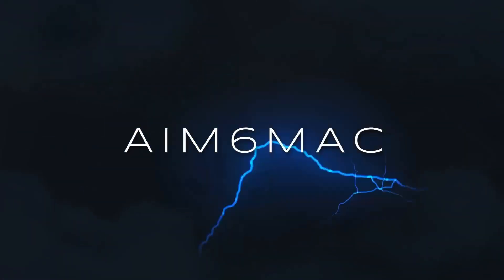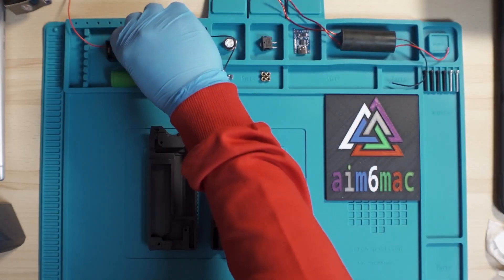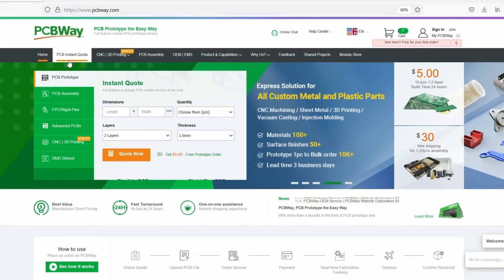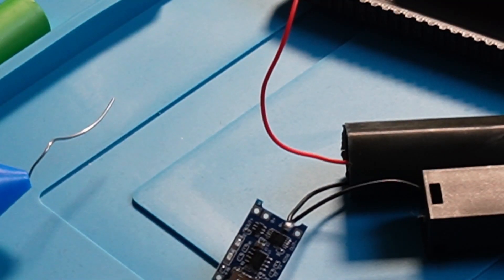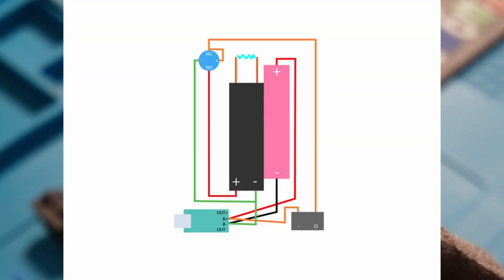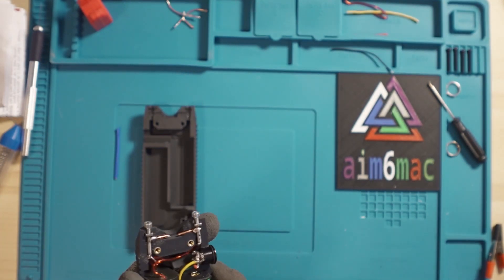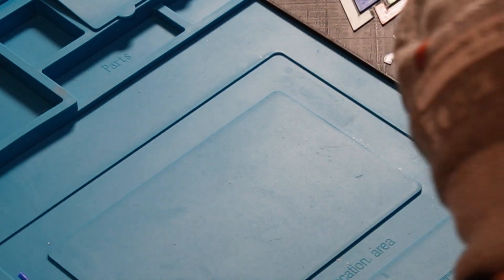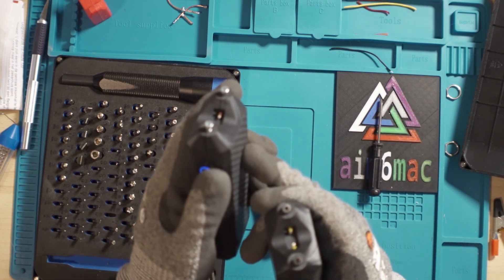DIY How To make a Taser (stun gun) in 10 minutes? easy step by step tutorial.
18650 battery holder =
Typce-C TP4056 charging module =
Momentary button 3-6V 12mm Momentary Black with led =
DC 3v-6v 400kV boost step up module =
10x15 mini switch button =
Messing Inset M3 X D5.0 X L3.8 =
Square M3 bolt holder =
18650 VTC 6 =
22 AWG electrical wire =
solder wire =

soldering clamp =
soldering mat =
soldering pen TS101 =